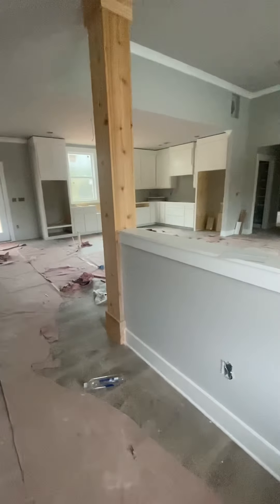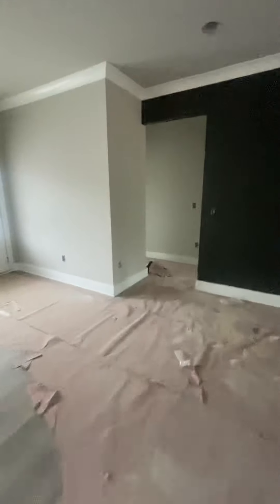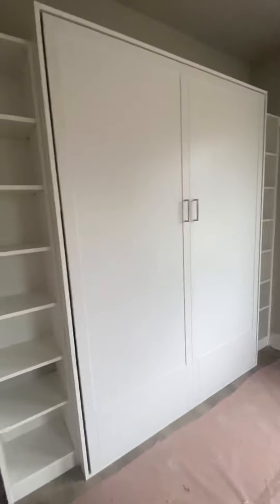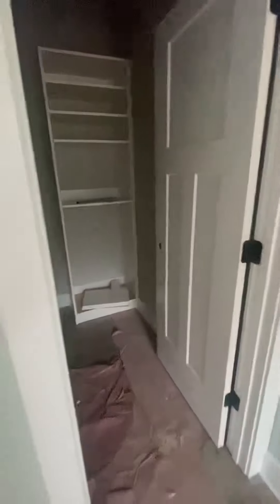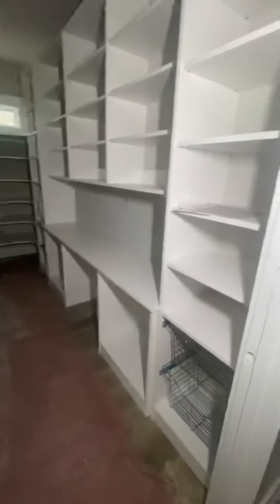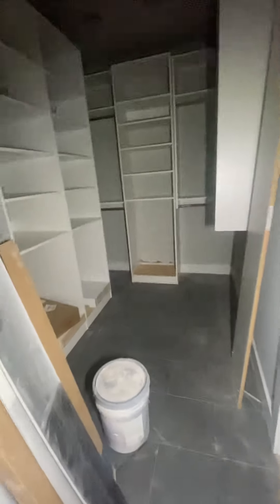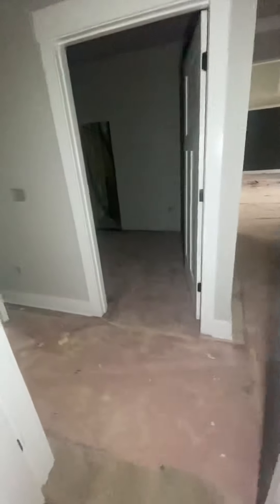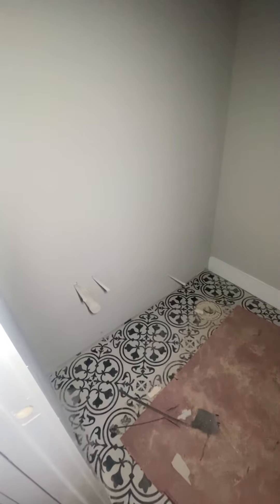House Update 11/13/2022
Just documenting where we are in the new house journey.